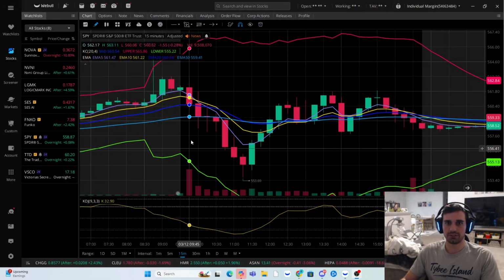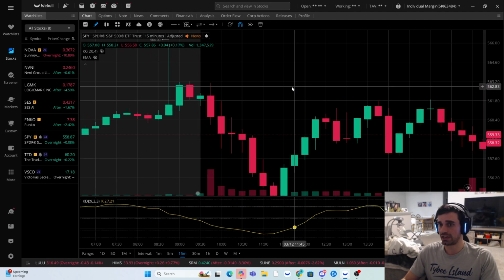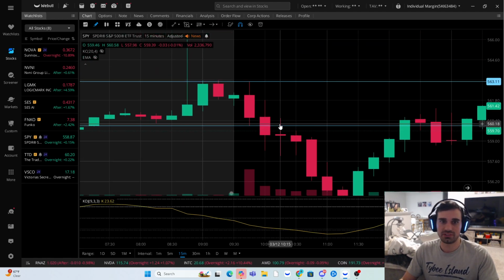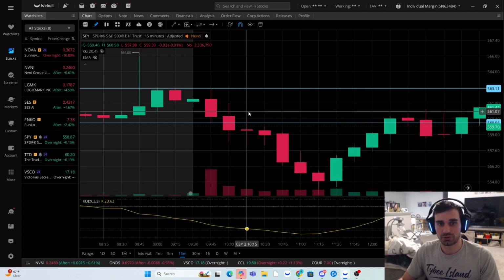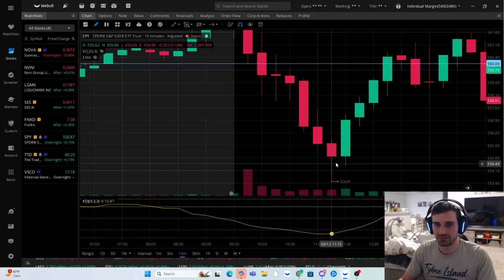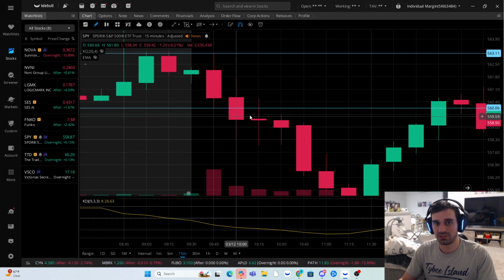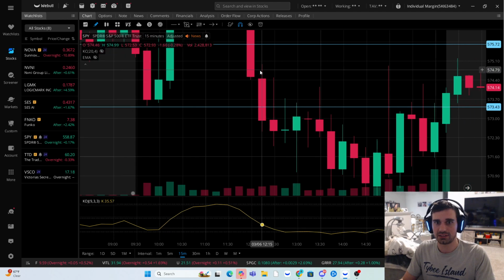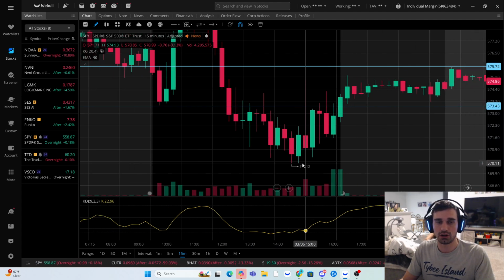How To Pass Prop Firm Challenge FAST! (Step-by-Step Guide)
I catch precise bottoms in the stock market with my unique strategy and have high win ratios doing it.

Learn How I Win Over 90 Percent Trades Doing This Simple Strategy.